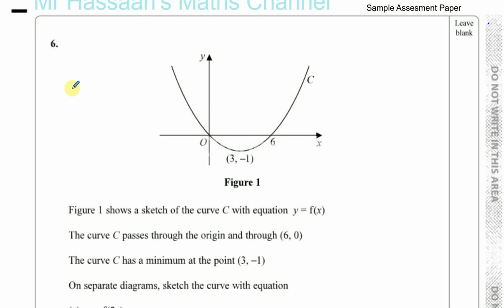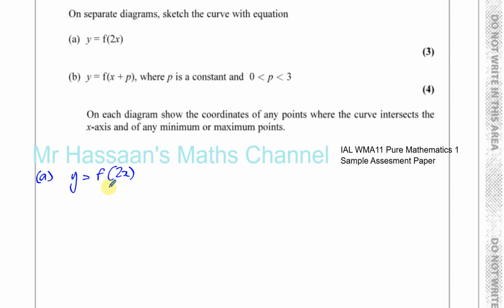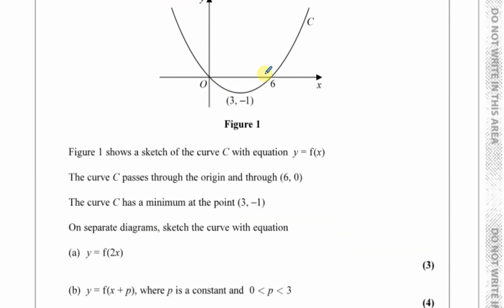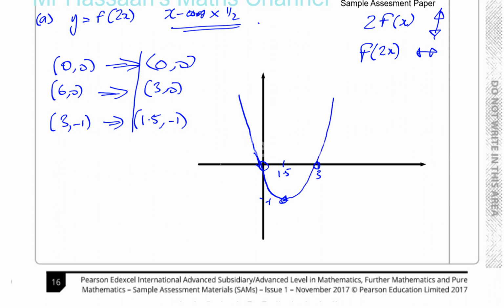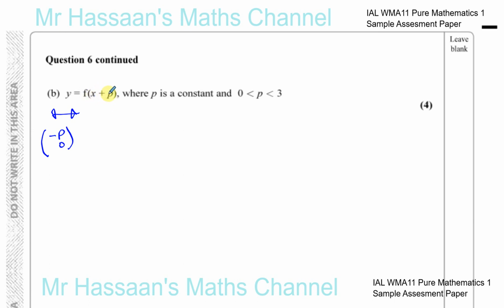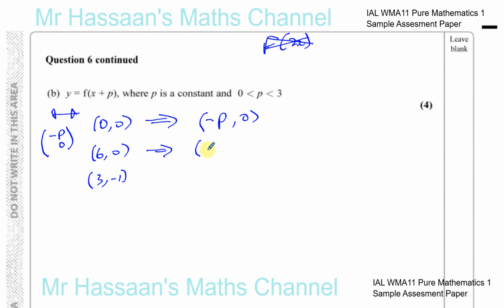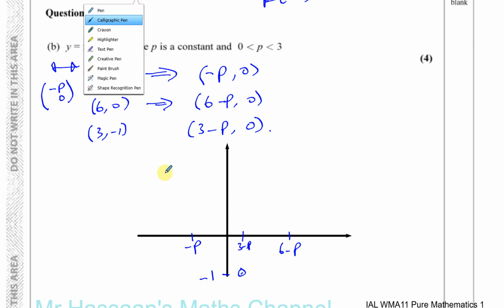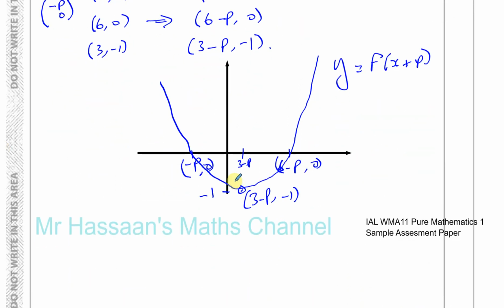EDEXCEL IAL P1 new Sample Assesment Paper 2018 Q6 Transformations of Graphs